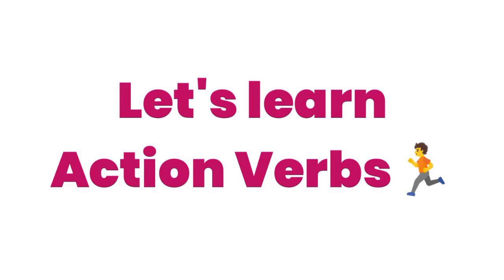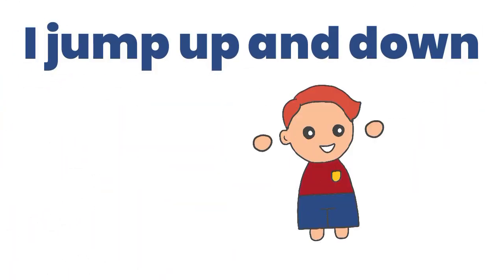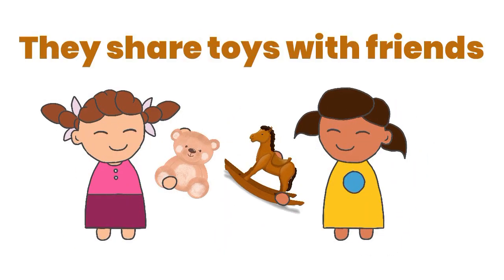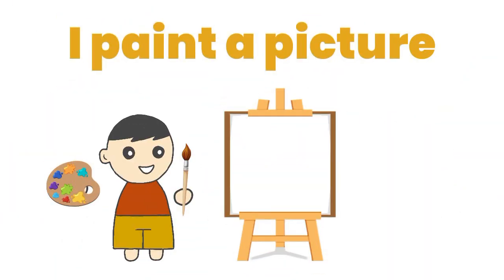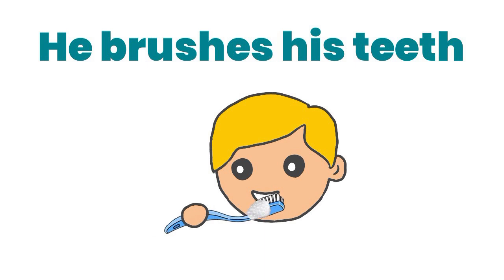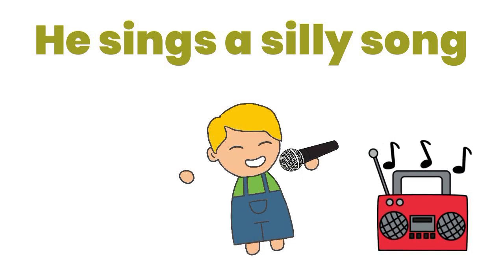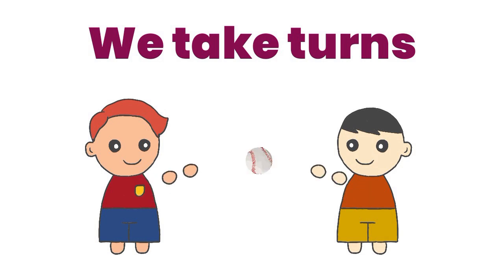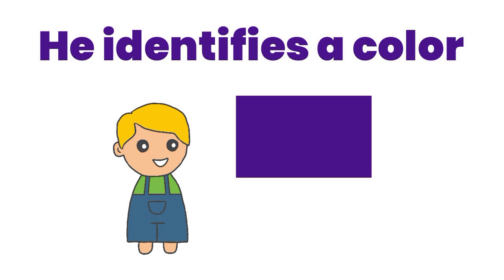Action verbs for kids | english vocabulary | daily use sentences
🎉 Welcome to our super fun learning adventure! 🎉 In this video, we're going to discover exciting action verbs in English that kids can use every day! 🤩 From jumping and running to dancing and eating, we'll learn how to make sentences with these awesome words.

✨ What’s inside? ✨

🚀 Cool action verbs like run, jump, eat, and play!
📝 Easy-peasy sentences your kids can say all the time!
🎮 Fun examples and exercises that will make learning English feel like a game! 🏆
Perfect for kids, parents, and teachers who want to make learning English easy and super fun! 🌈✨

This channel is intended for kids to learn and speak English from the beginning. Kids can learn at home before entering to preschool.
This channel introduces series of videos for kids and develop their vocabulary in a smile and fun way.